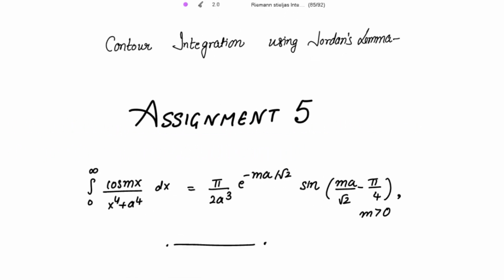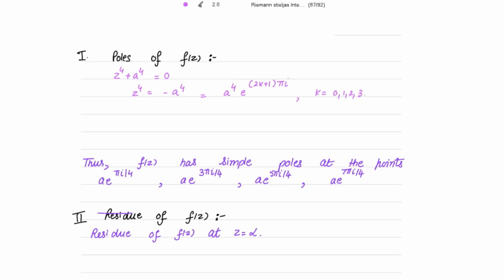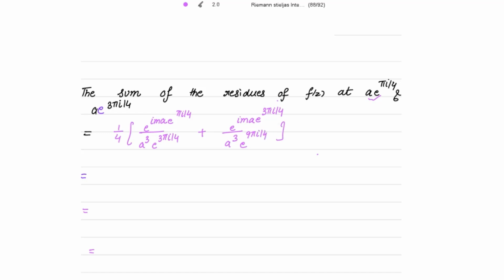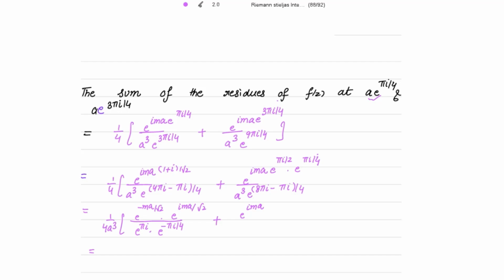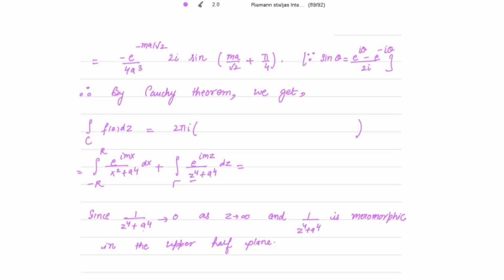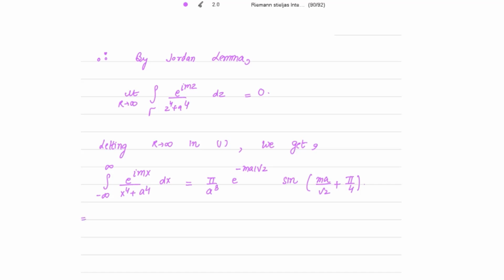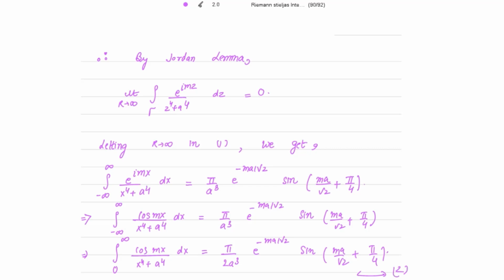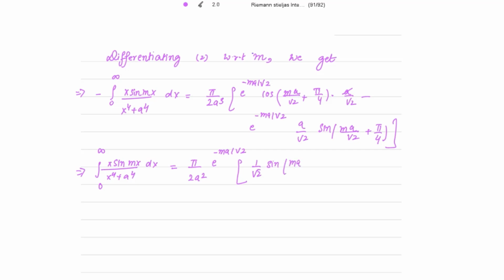Contour Integration Using Jordan's Lemma Assignment 5 | Spectrum of Mathematics | Complex Analysis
Expected examples on Contour Integration
using Jordan's Lemma